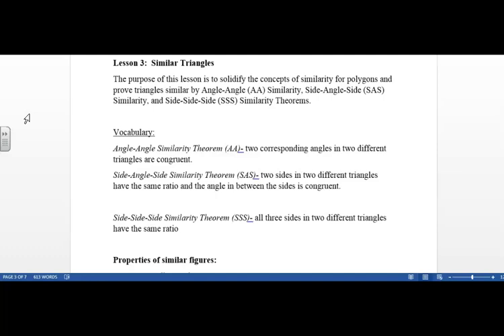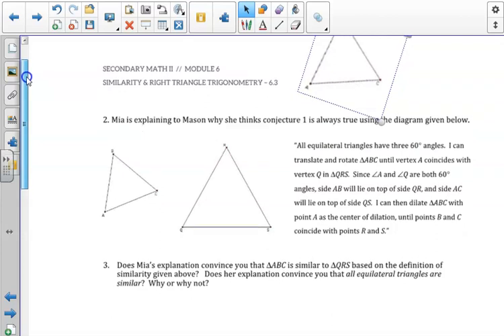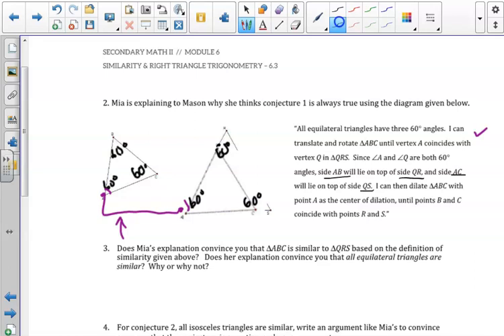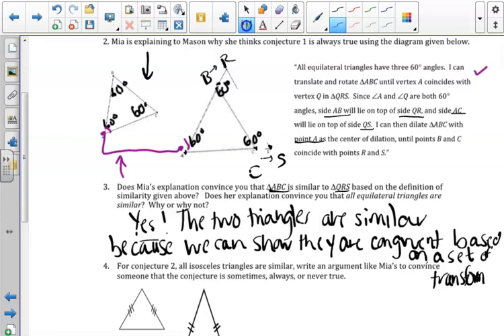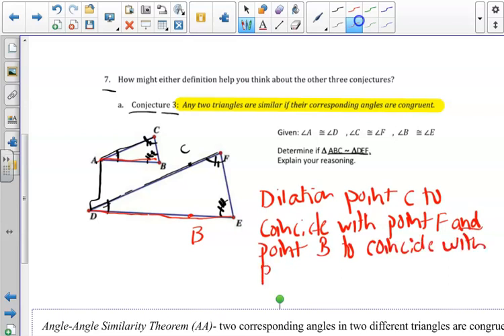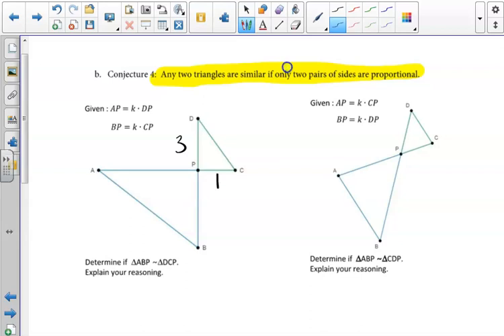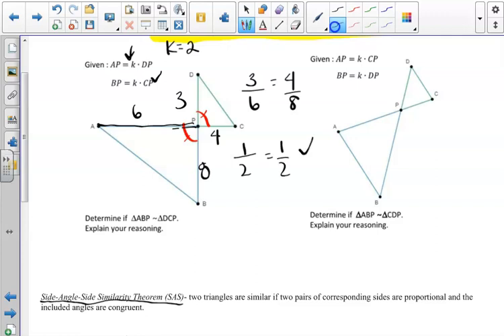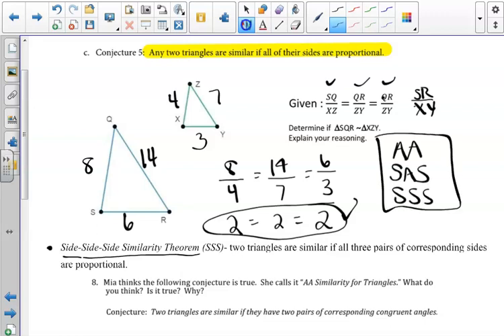MVP Unit 7 Lesson 3 Lesson Summary Video